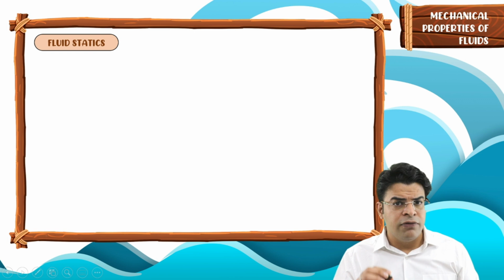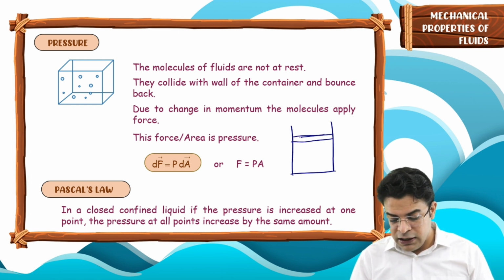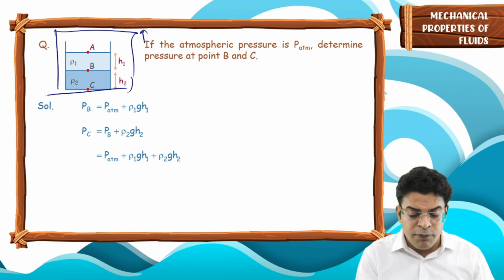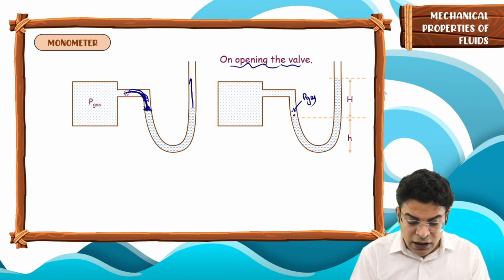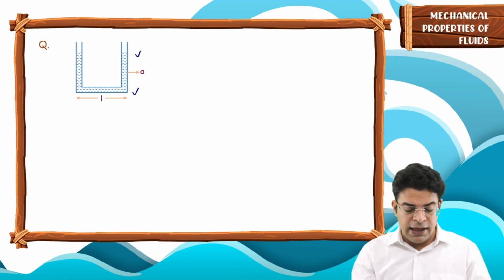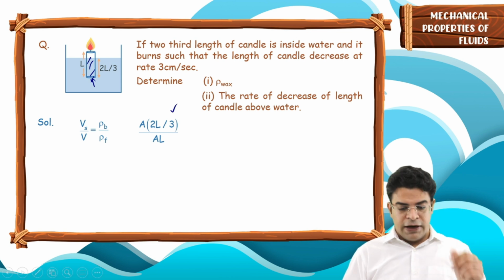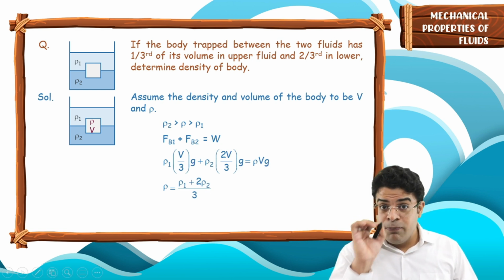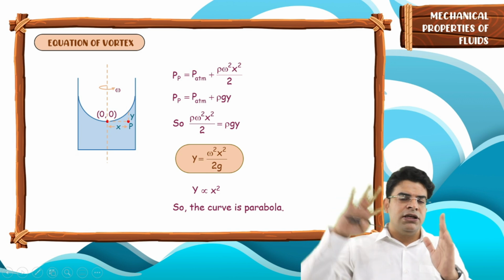NEET Physics Revision | Fluids Mechanics (Statics) | Hour 38/84 | In English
Chapters:
00:00 Fluid Statics
05:42 Fluid Pressure
30:06 Manometer
33:41 Hydrostatic Paradox
44:50 Archimedes Principle
01:08:27 Equation of Vortex